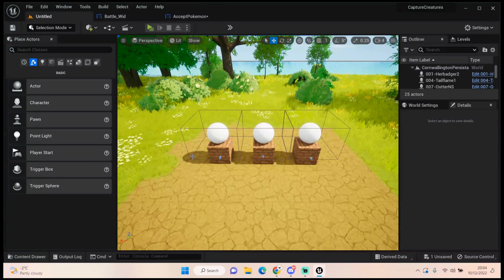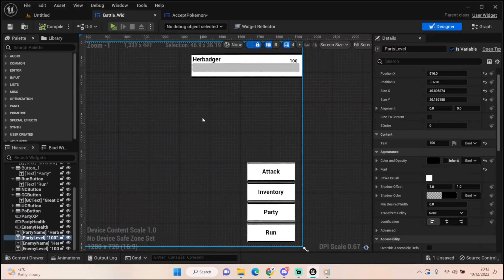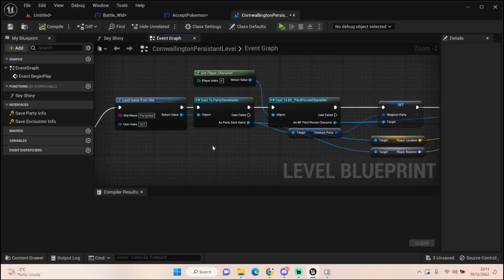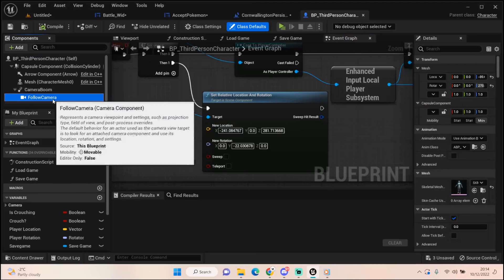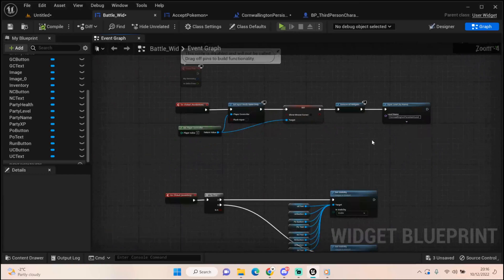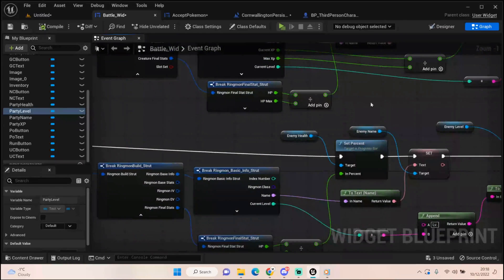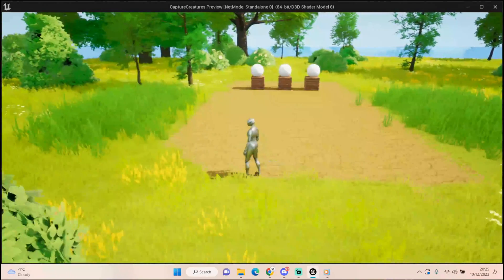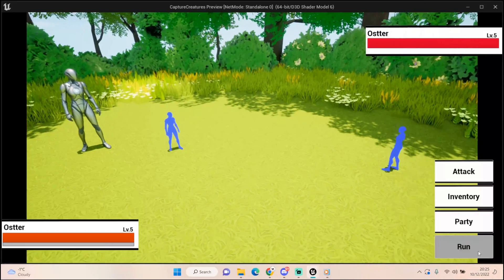Creating The Battle Widget - #12 Pokémon Clone Unreal Engine 5.1 Tutorial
In today's episode we start putting the puzzle piece that make up battling together. Starting with the battle Widget Ui, This will be used to drive most of our battle mechanics in the game as is one of the most important Core Game Pieces.